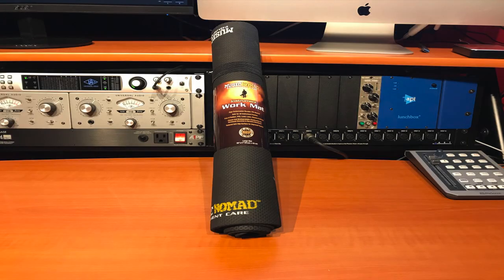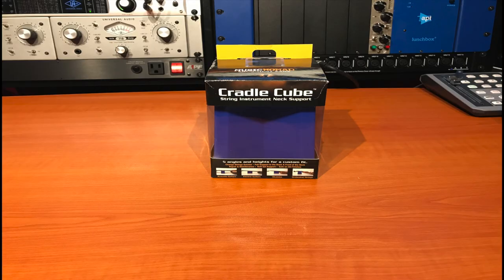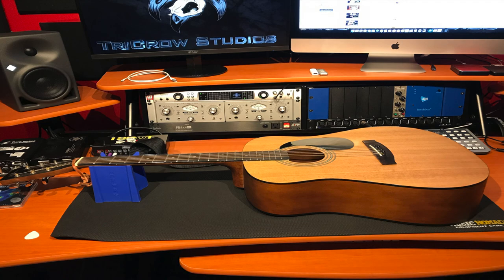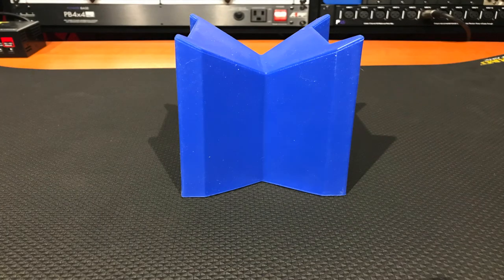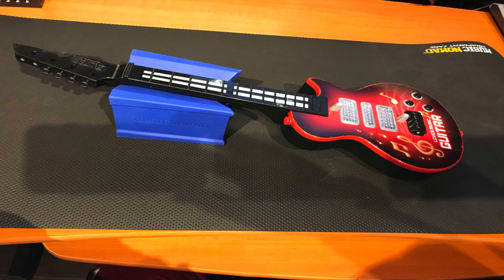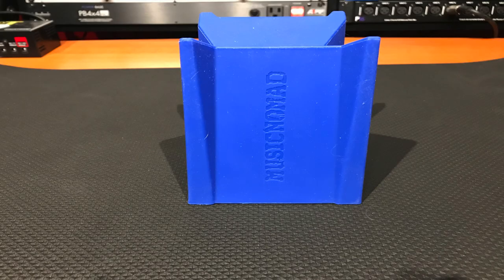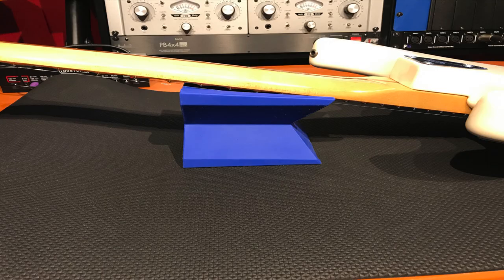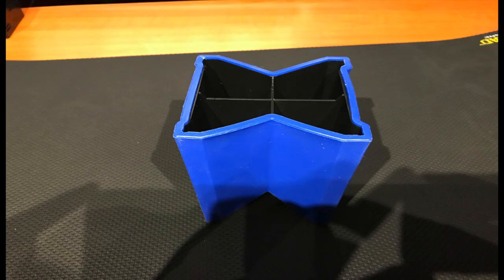Music Nomad Work Mat And Cradle Cube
Kevin Of TriCrow Studios Reviews The MUSIC NOMAD Work Mat & MUSIC NOMAD Cradle Cube